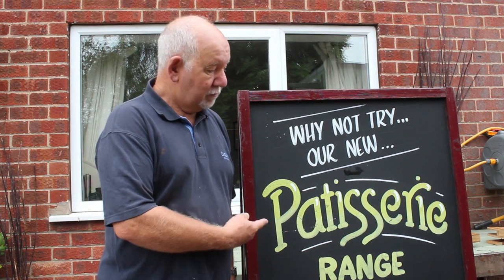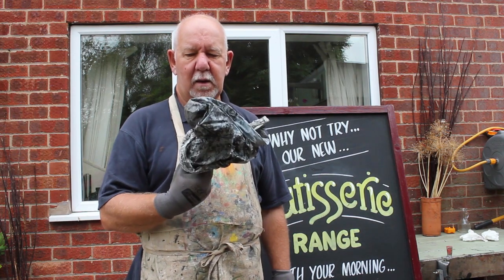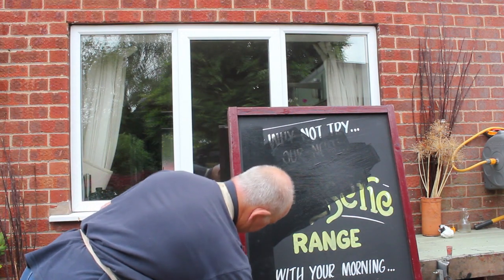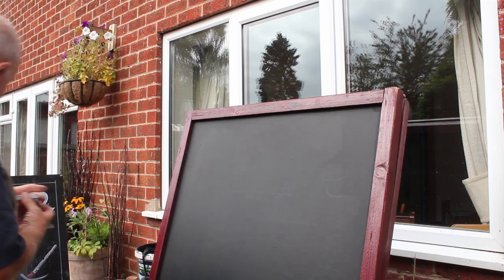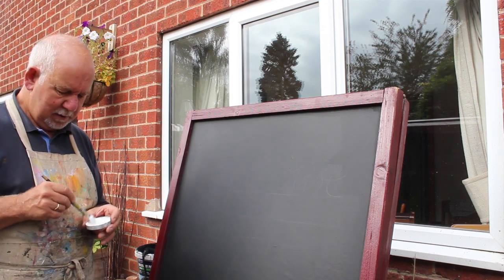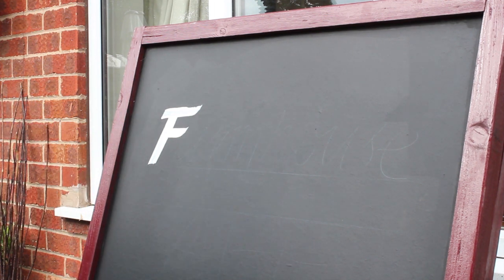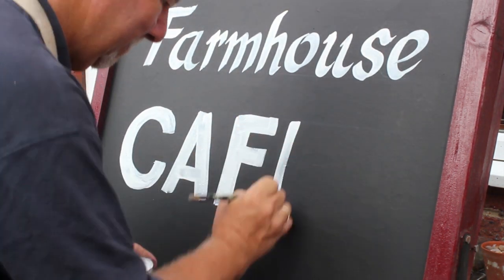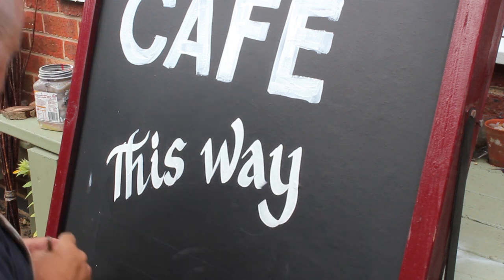SIGN BOARD FARMHOUSE CAFE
Demonstration of painting a sign.

1.
’ Better Handwriting for Adults’
2.
‘More Handwriting for Adults’
3.
‘Introduction to Chalkboard Art’
4.

published by Ulysses Press and can be purchased from:

AMAZON UK

AMAZON USA